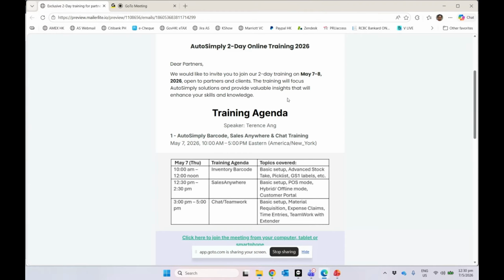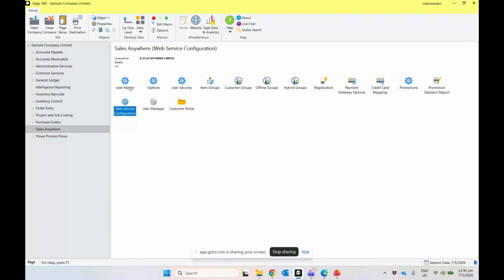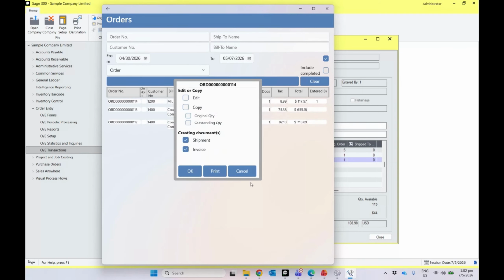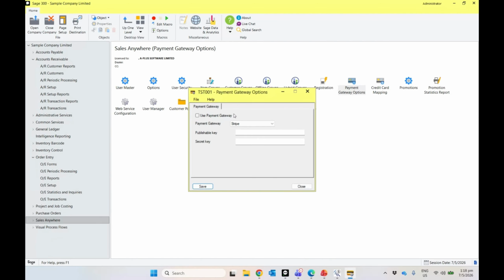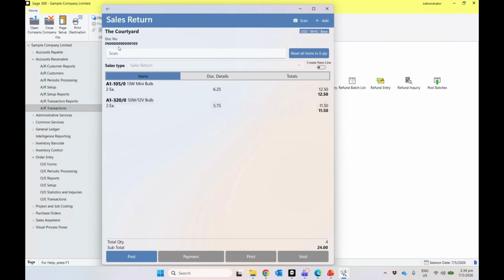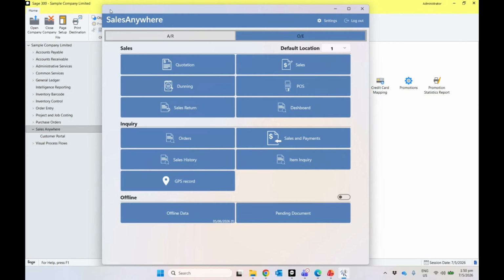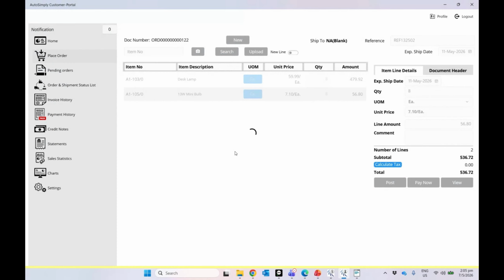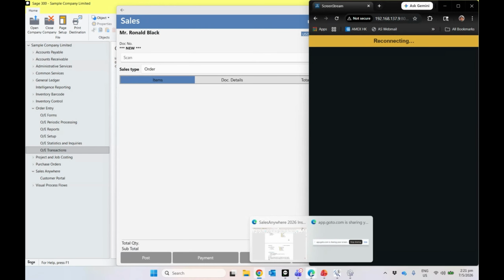2: SalesAnywhere - 2 Day Online Training 2026